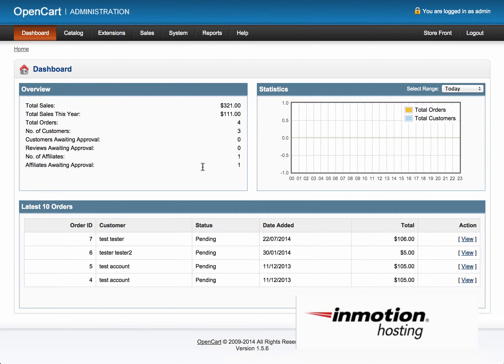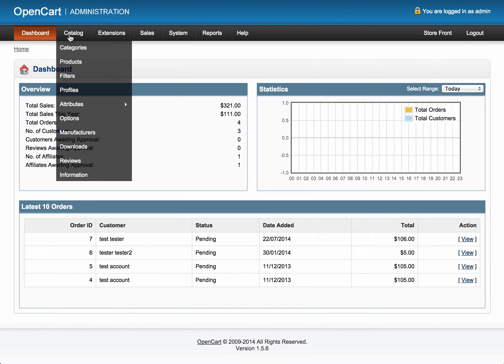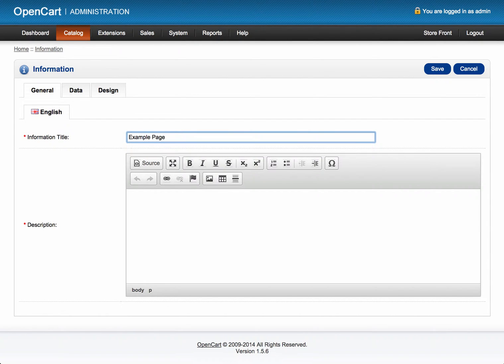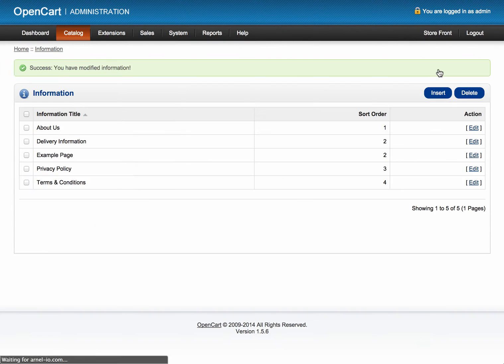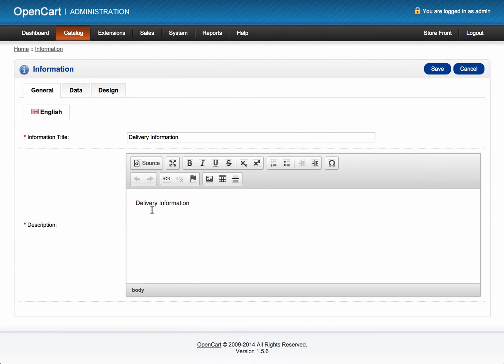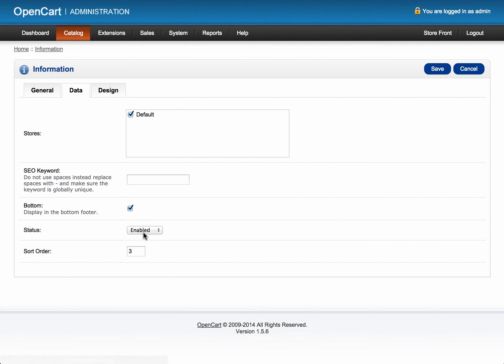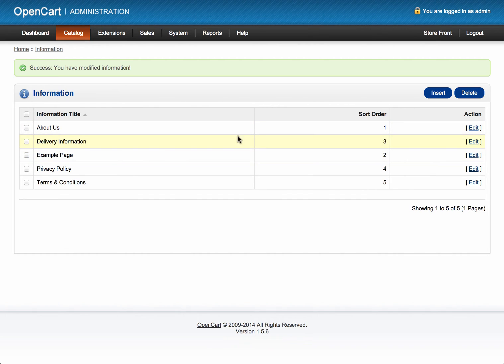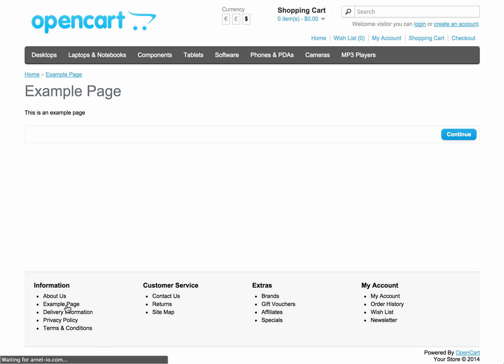OpenCart - Add Info Page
Video of adding an information page to an OpenCart 1.5x site